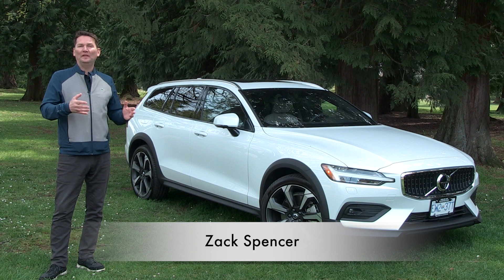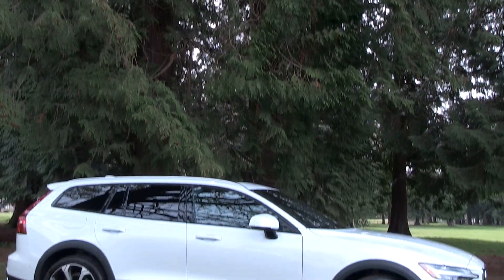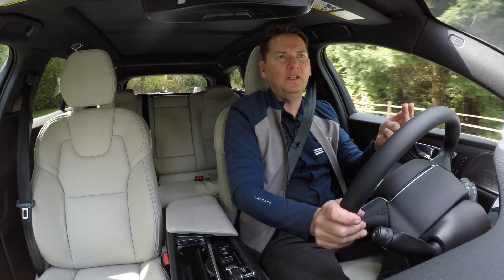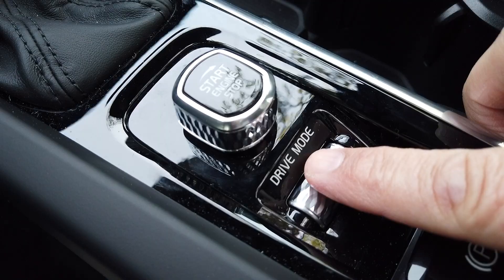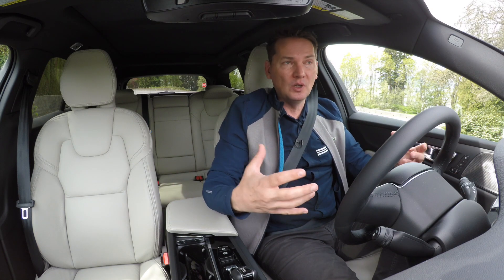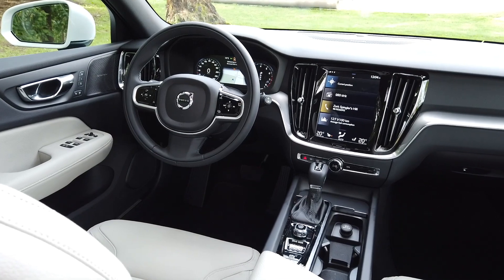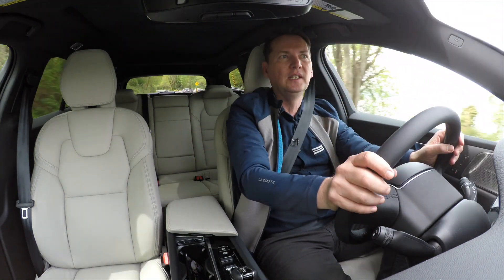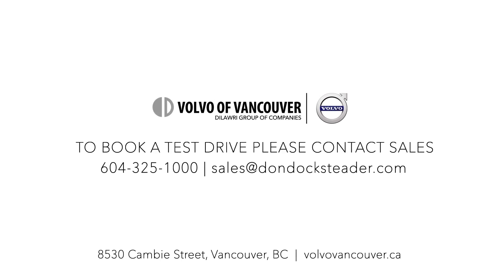2019 Volvo V60 Cross Country - Zack Spencer Review | Volvo of Vancouver | Vancouver, BC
Redefine the road ahead with dynamic looks & rugged capability. Explore the range. The V60 Cross Country caters to your sense of style & love of adventure. Join Zack Spencer for The 2019 Volvo V60 CC.

8530 Cambie Street, Vancouver, BC